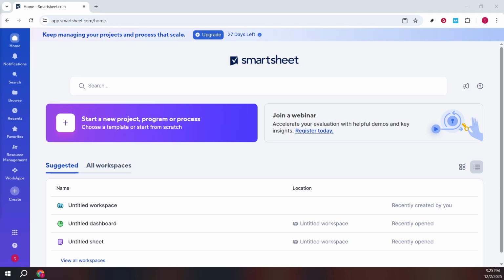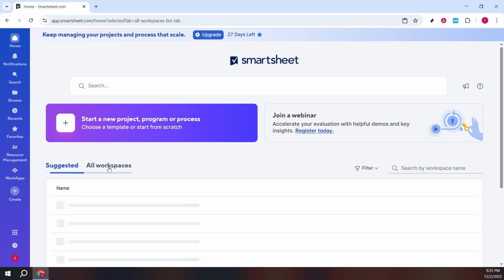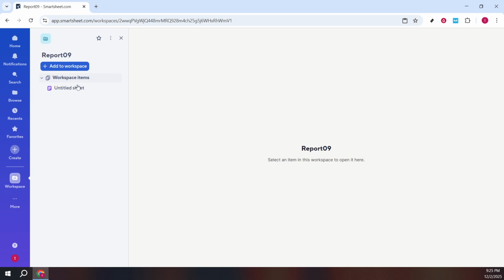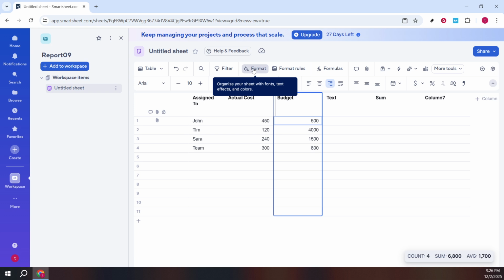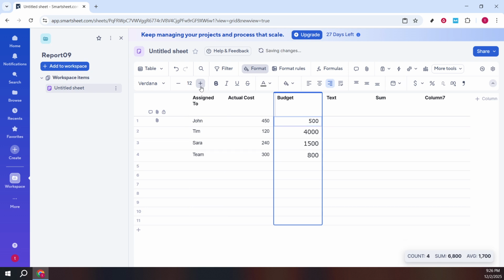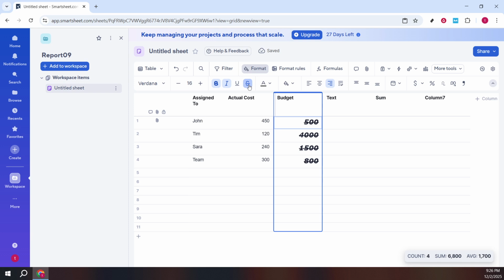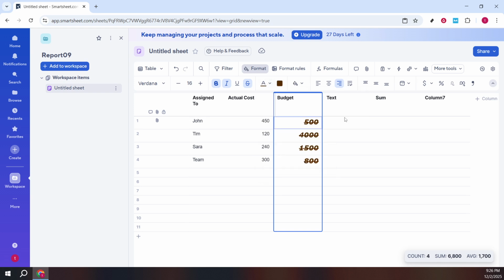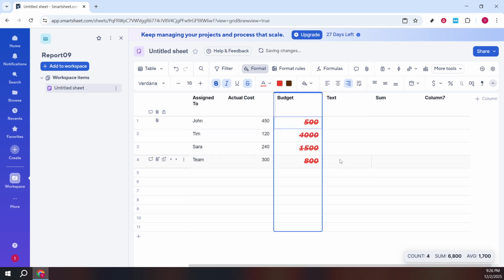How To Format Cells And Text In Smartsheet [2026 Guide]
How To Format Cells And Text In Smartsheet